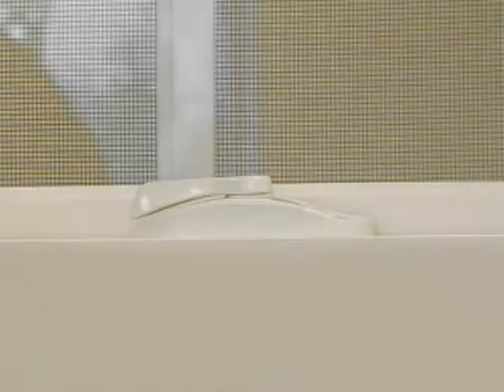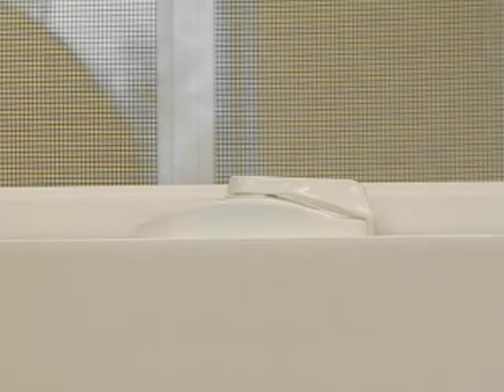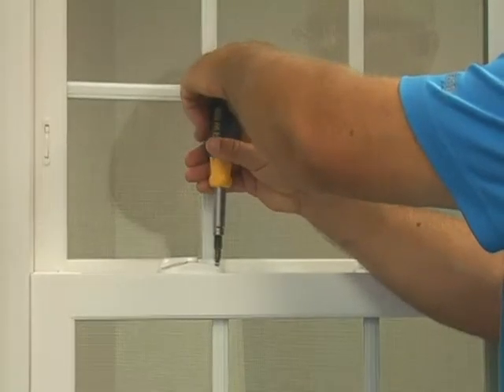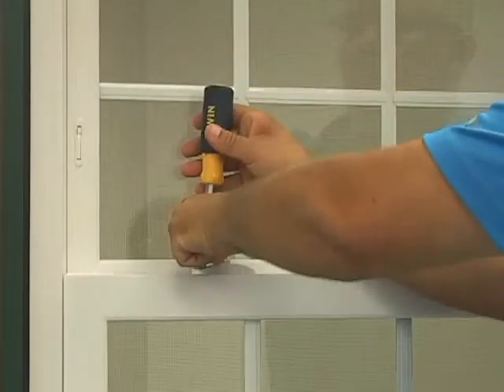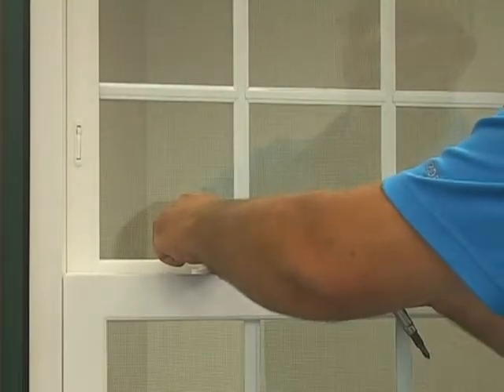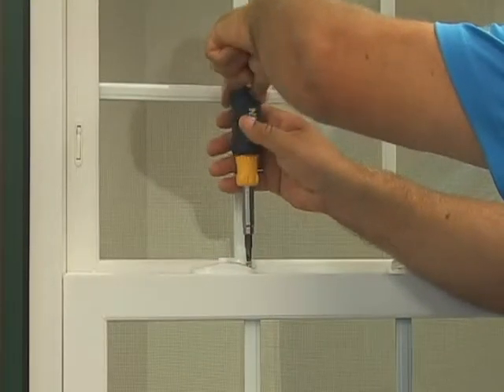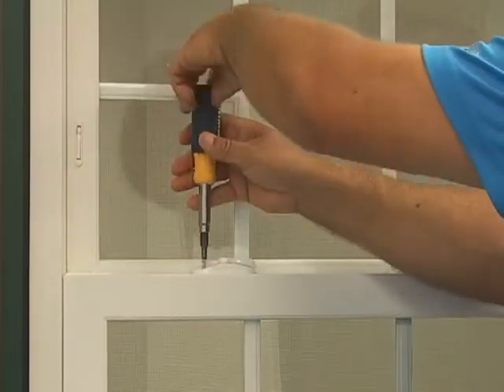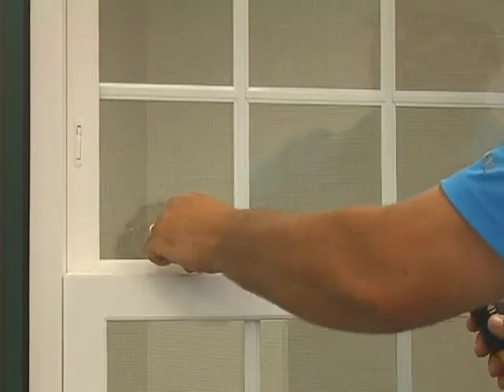Viewpoint Window Lock Replacement Instructions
How-to instructions for lock replacement on Viewpoint Windows.